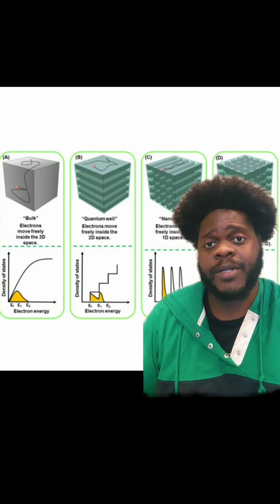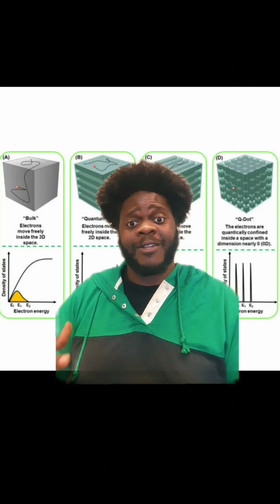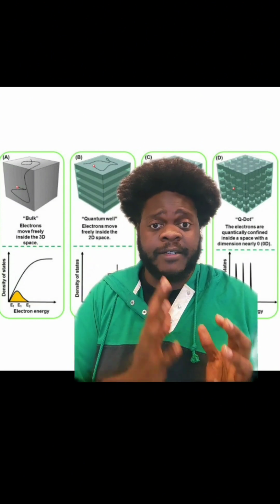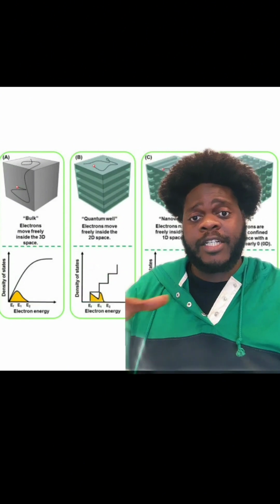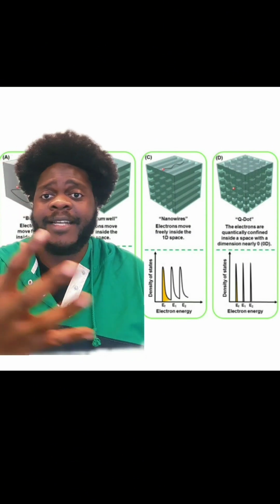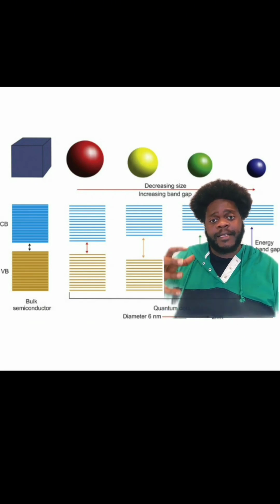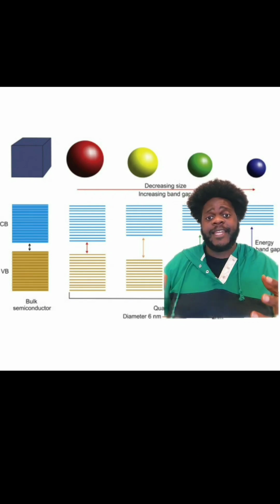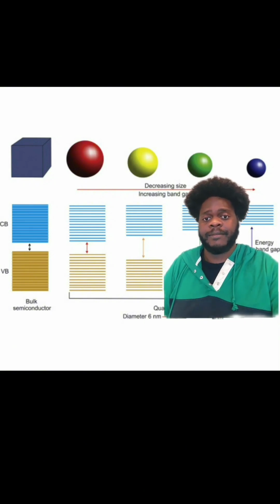What's a quantum dot and why did it win the Nobel Prize?!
the 2023 Nobel Prize in chemistry was awarded for the discovery and synthesis of quantum dots. In this video I'll be explaining what quantum dots are and how they get their name.